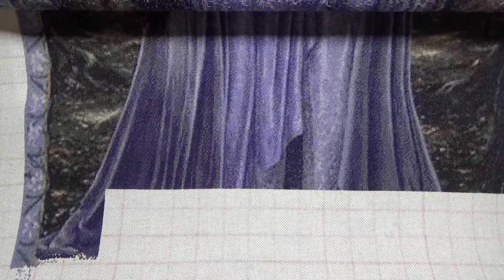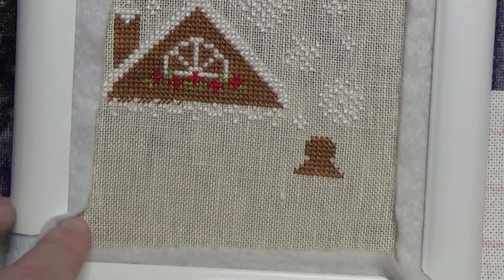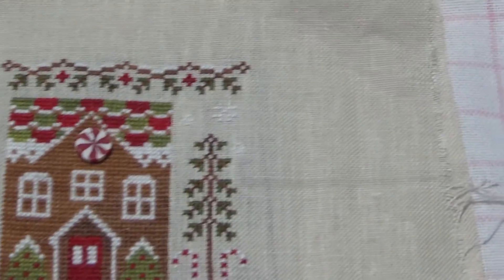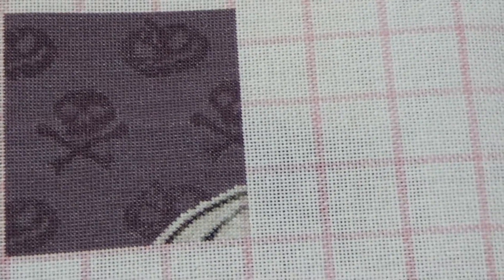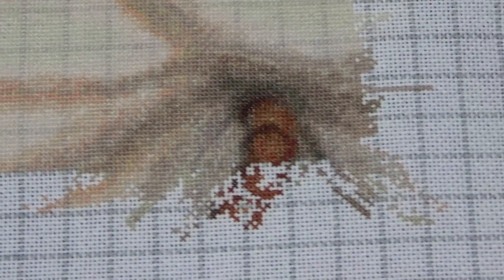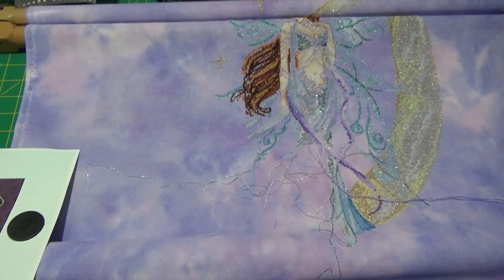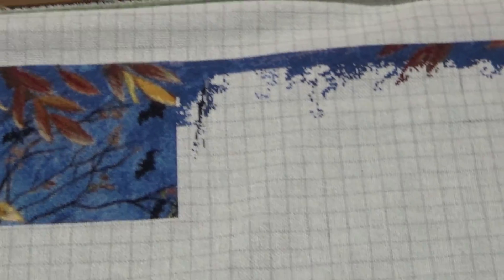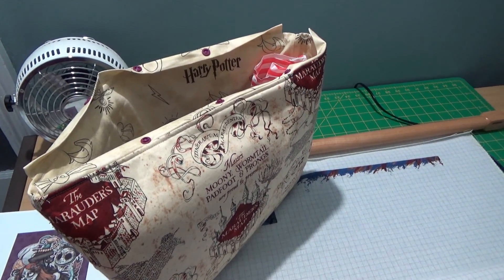Flosstube #85: August/Sept 2019 Stitching Update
Another delay getting you my next update video due to the house renovations.  The good news is the main house is almost complete (some windows to be replaced), so we are sorting everything out right now and I'll be able to show you my craft rooms and storage!

In this flosstube video, I once again take you through my cross stitch projects I've stitched during the last two months (Aug/Sep 2019)